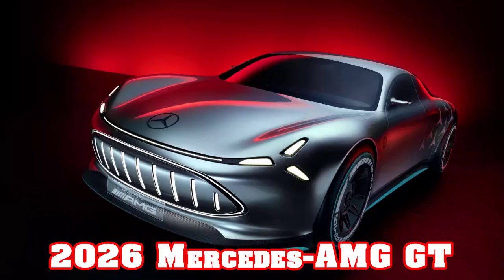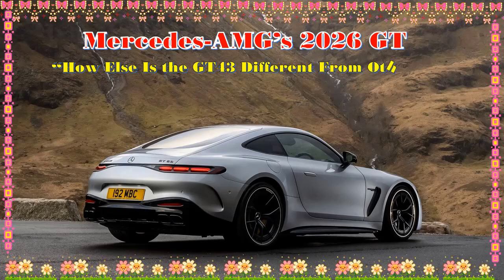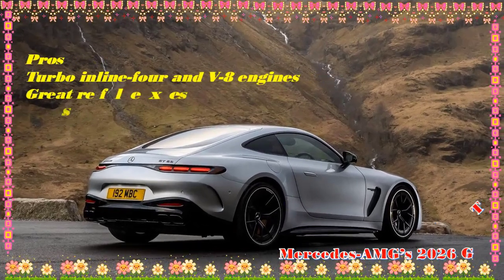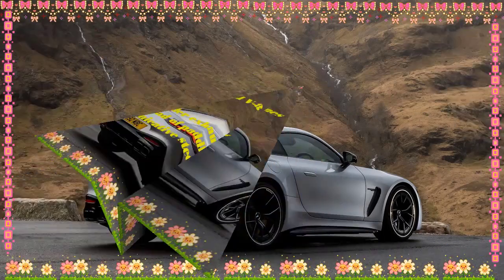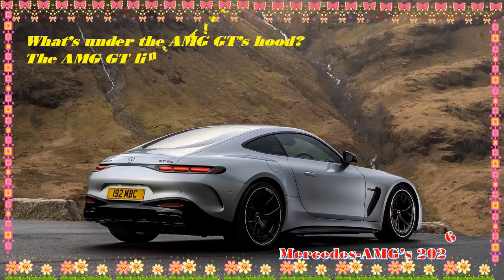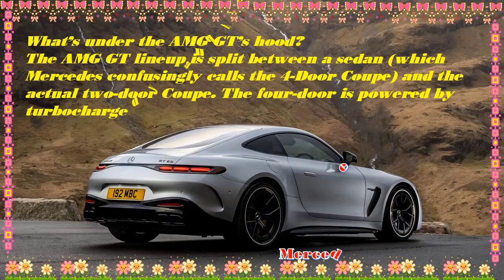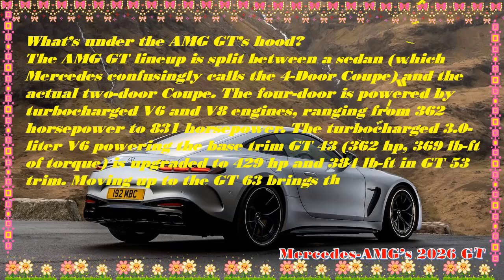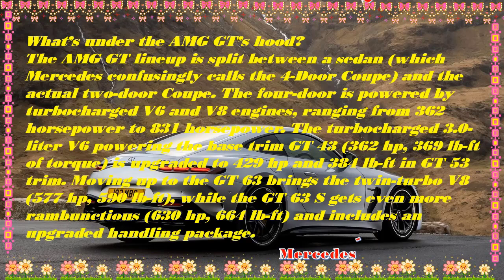2026 mercedes amg gt 63 s 4 door coupe | Mercedes AMG GT 63 S vs Audi RS7 Which is FASTER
2026 mercedes amg gt 63 s 4 door coupe | Mercedes AMG GT 63 S vs Audi RS7 Which is FASTER
Respect.